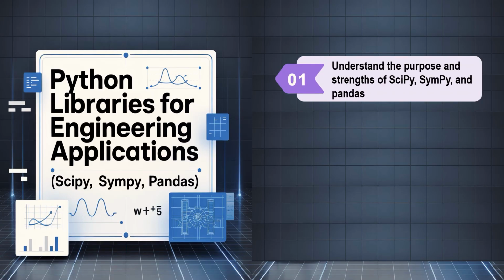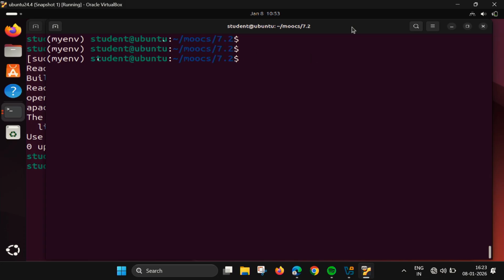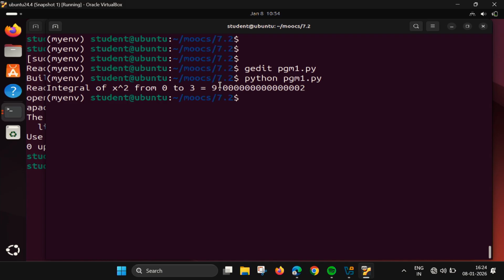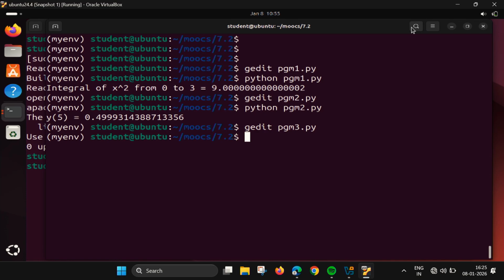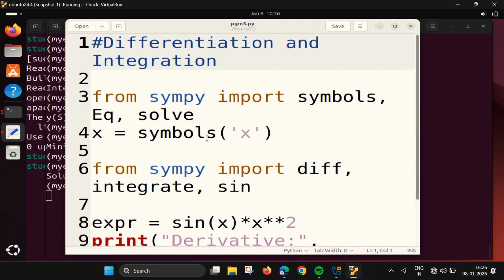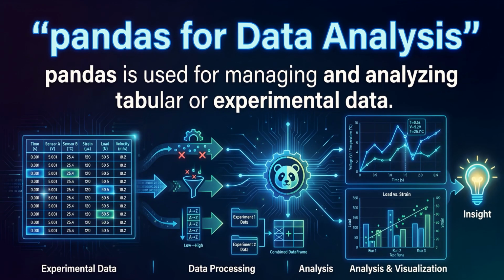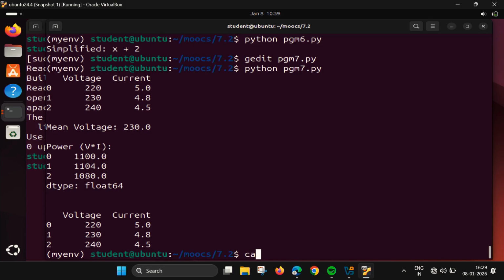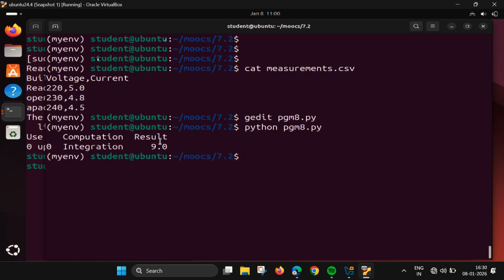W7L2 Python Libraries for EngineeringApplications (SciPy, SymPy, pandas)